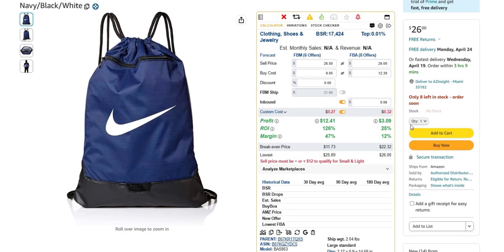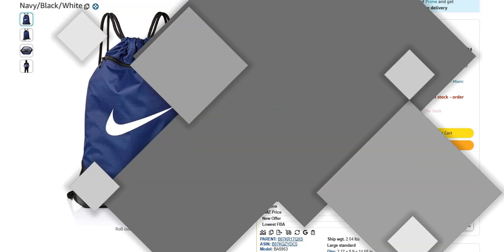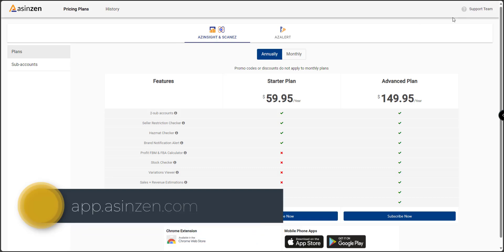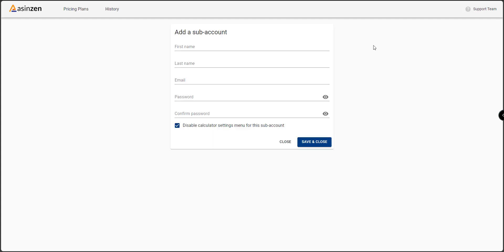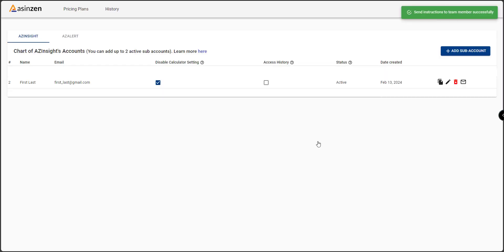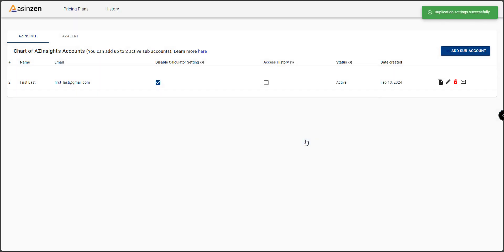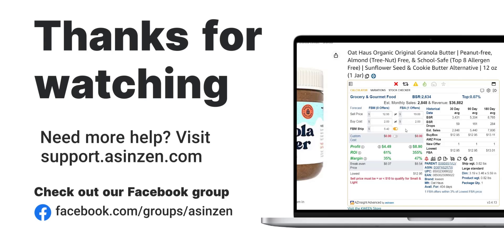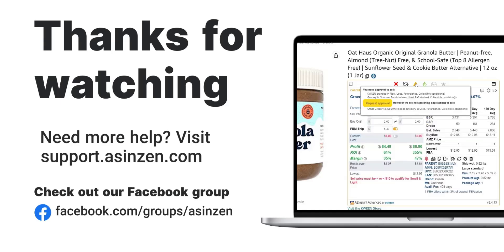Collaborate Efficiently with AZInsight Advanced | Boost Your Amazon Business!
Welcome to the AZInsight Advanced tutorial! In this video, we’ll dive into a powerful feature that revolutionizes collaboration within your Amazon business.

Key Points:

* Add Team Members: Learn how to effortlessly add team members to your AZInsight account. Whether it’s your co-founder, virtual assistant, or marketing guru, they can all be part of your AZInsight family.

* Share Calculator Settings: Say goodbye to manual adjustments! With AZInsight Advanced, you can instantly sync your Calculator Settings across team accounts. Just click the “Clone” button, and your team members will have the same settings at their fingertips.

Ready to boost productivity and streamline teamwork? Try AZInsight Advanced today!